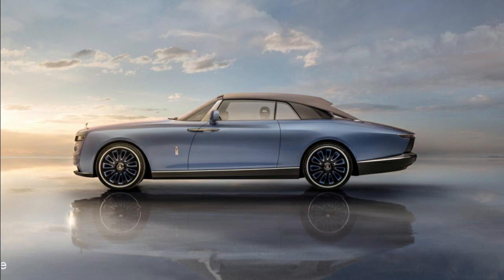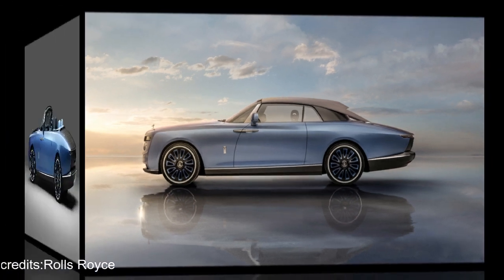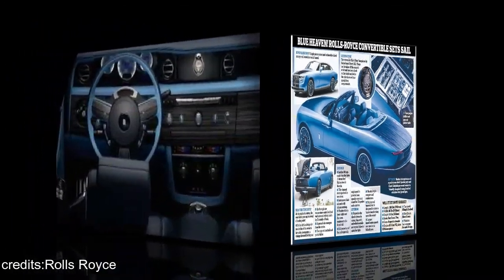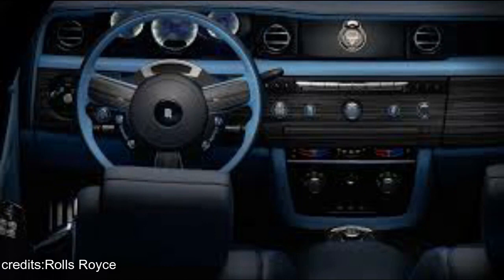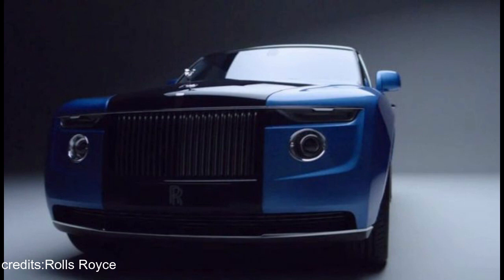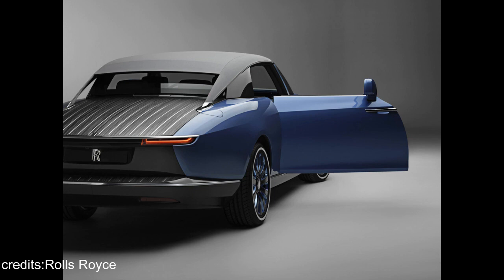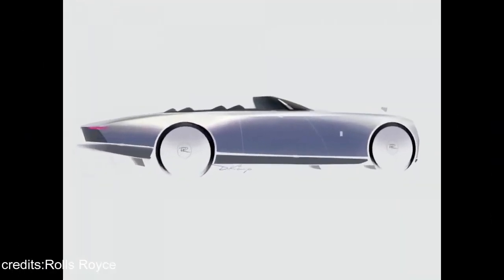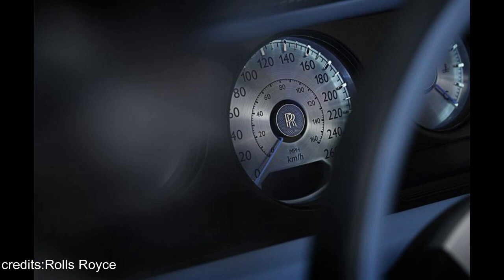Rolls Royce boat tail Tamil 28 Million expensive car in the world Tamil